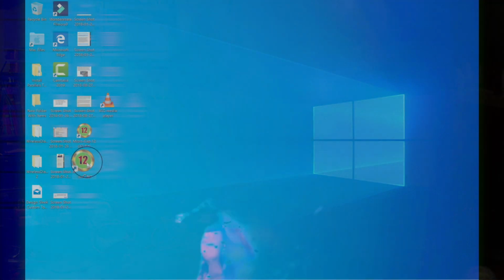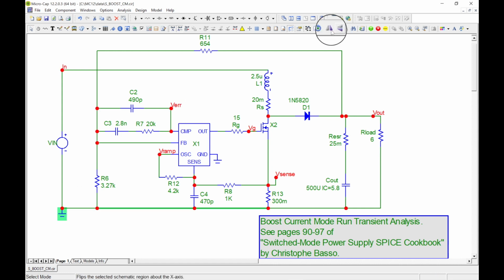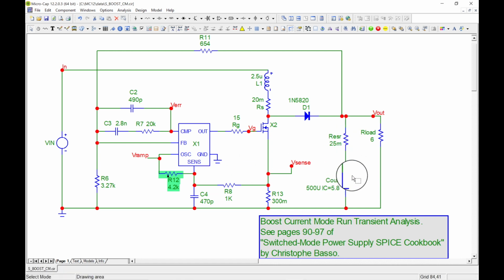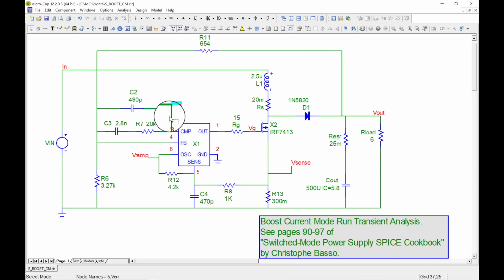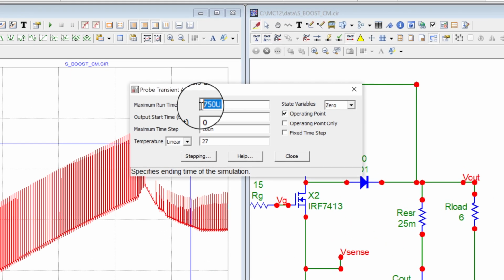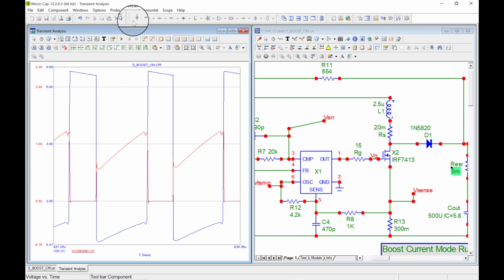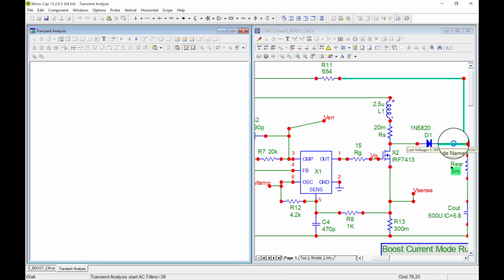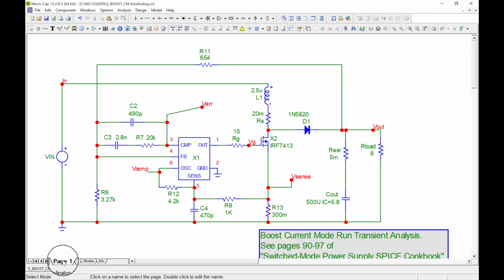Micro-Cap Tutorial #3: Boost Converter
This video is about MicroCap Tutorial 3 Boost Converter. I demonstrate more MicroCap tools and we delve a little deeper into the circuit. Then I open and present a new Vacuum tube audio amplifier circuit with more vacuum tubes in it. microcap microcaptutorial micro-cap

If you haven't heard - you can get Micro-Cap from Spectrum-Software for free, so help spread the good news that Micro-Cap SPICE Simulation software does not any longer cost $4500, it is now Free.  It is one of the best SPICE simulation programs out there.

(this appears to be shut down now, but look at the link here).
Spectrum-software site seems to be shutdown, but you can find it here, and it is pretty simple and fast to make an account.  Once I finally get my website up, I'll have it there as well:

Link to GW Instek